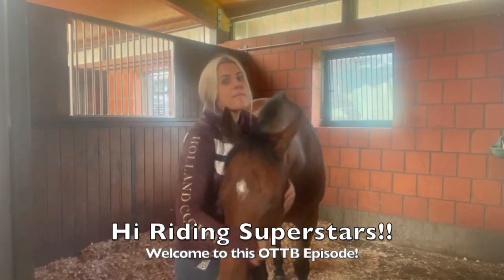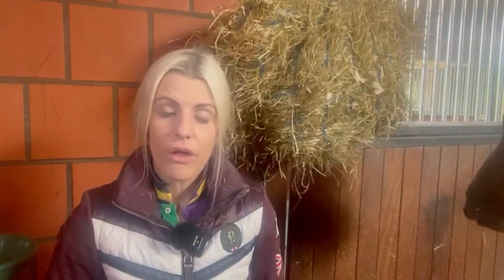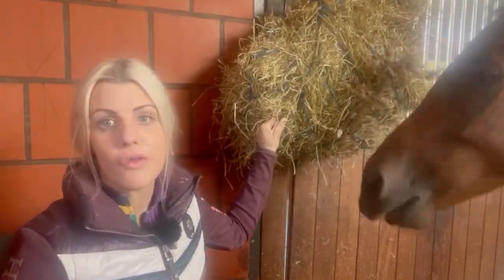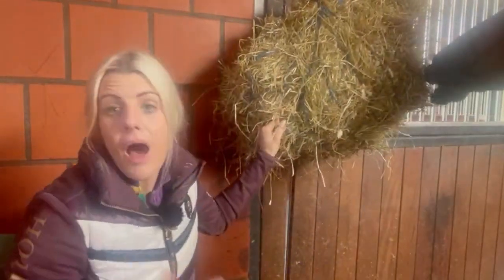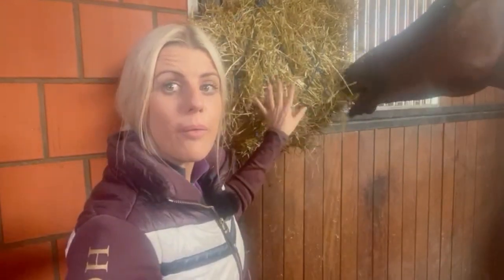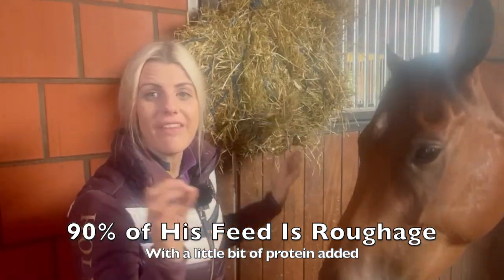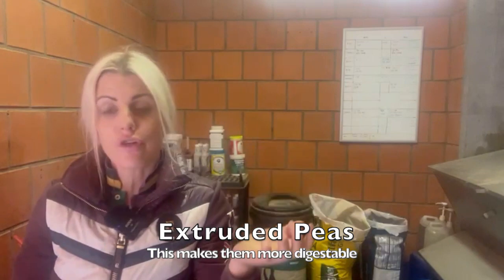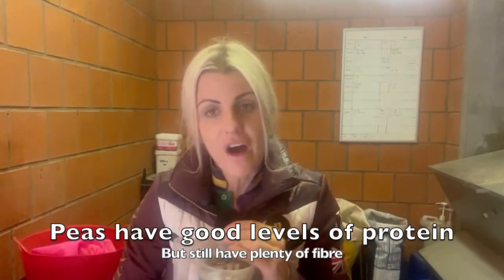HOW TO CARE FOR YOUR NEW HORSE - (Thoroughbred Horses) OTTB Series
Mowgley is all settled in!! In today's episode, we talk about what to feed your off the track thoroughbred and the first steps to building up that muscle before we start riding him!

This includes putting your horse on a high fibre (lots of hay!), low sugar diet... but making sure you give him enough energy (in the form of fat) and protein to put on some weight and muscle without getting fizzy and protecting his gut!

We hope you enjoy this process and learn heaps from this episode and be sure to leave us a comment on your thoughts of this horse in the description below this video!!!

Apart from getting amazing content to help you in all things riding and horse care, when we get to 1 million subscribers we are having a $200,000 giveaway! You'll get to ride a small tour horse for 1 year, getting 5 training opportunities every single week! PLUS you'll get paid a wage for an entire year!

SEE WHAT OUR OTTB MOWGLEY IS UP TO! - (Thoroughbred Horses) OTTB Series